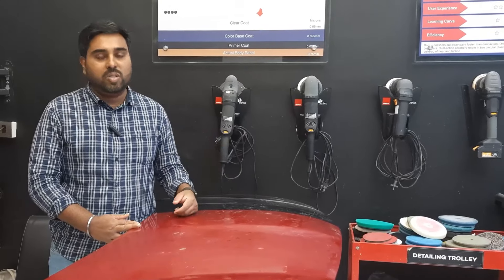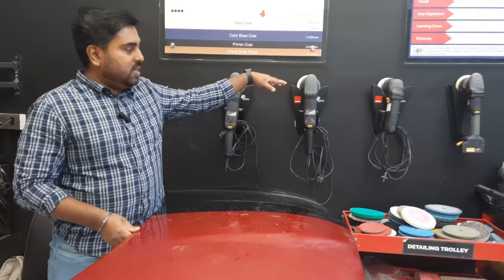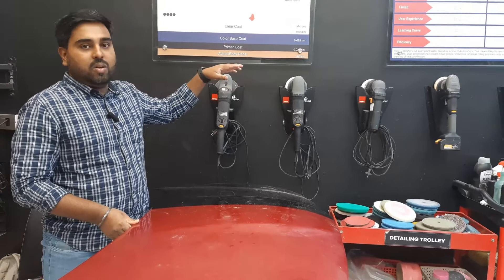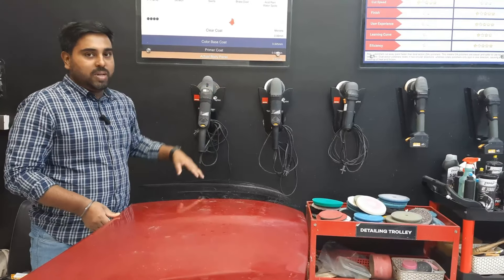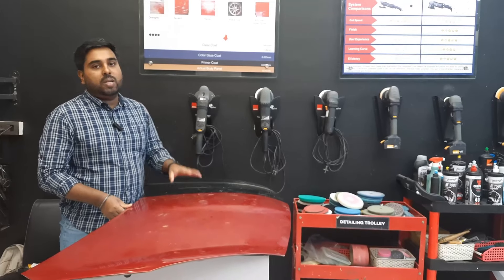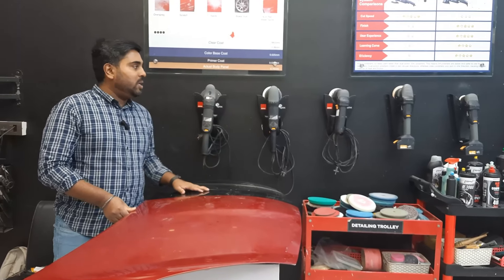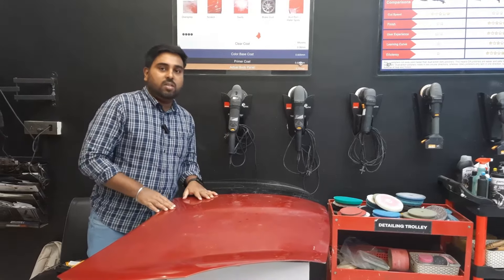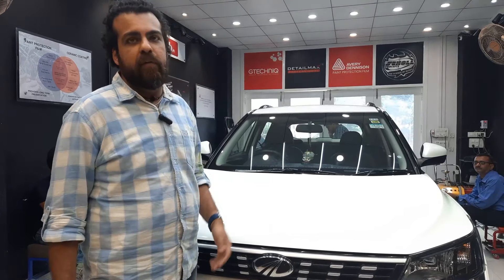Advance Car Detailing Training In India | of Trainees with AutoFresh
Choosing a Detailing Academy is difficult but we can help you out by sharing our trainee’s video.
Watch the full review video that’ll clear all your doubts.

Car Detailing is a passion-driven industry that keeps on having new products, and techniques and most importantly it is a very competitive environment. Unless you are skilled and well-versed, it isn't easy to survive and that's where we come.

We at AutoFresh Detailing Academy, prepare you to enter our High-End Detailing segment with our professional training courses and expert trainers.

𝐁𝐫𝐢𝐞𝐟 𝐚𝐛𝐨𝐮𝐭 𝐂𝐚𝐫 𝐃𝐞𝐭𝐚𝐢𝐥𝐢𝐧𝐠 𝐓𝐫𝐚𝐢𝐧𝐢𝐧𝐠 𝐂𝐨𝐮𝐫𝐬𝐞:
We cover all car detailing services including Ceramic Coating, Paint Correction, Polishing, Headlight Treatment, Windshield Treatment, Interior Cleaning, etc.
Course sessions include Hands-on Training, Theory to understand the Machines & Chemicals, and Auto Detailing Business Training.

𝐀𝐛𝐨𝐮𝐭 𝐀𝐮𝐭𝐨𝐅𝐫𝐞𝐬𝐡 𝐀𝐜𝐚𝐝𝐞𝐦𝐲
The Autofresh Detailing Academy is the Authorized Training Center of Scholl Concepts (Germany), ShineMate, North Wolf, Gtechniq (UK), Detailmax Professional, and Aegis PPF. We provide Auto Detailing Training by combining the world's best-detailing machines and chemicals with the correct skill and technique. Our academy studio is well-lit, and air-conditioned, has ergonomic seating & tables for theory, stools for practical sessions, a well-stocked pantry, and all the required tools.
ADA is a part of Autofresh.in, India's largest online car care & detailing products store.

𝐀𝐛𝐨𝐮𝐭 𝐭𝐡𝐞 𝐂𝐡𝐢𝐞𝐟 𝐓𝐫𝐚𝐢𝐧𝐞𝐫(𝐌𝐫. 𝐀𝐧𝐜𝐤𝐮𝐫 𝐒𝐚𝐦𝐚)

To be a Pro, you need to learn from a Pro
Mr. Anckur Sama is IDA Certified & Skill Verified detailer since 2008 and has been in the Auto Detailing Industry for over 15 years, running India’s first, largest, and most successful detailing ventures on both the supply side (AutoFresh.in) and demand-side (CarzSpa Franchises).